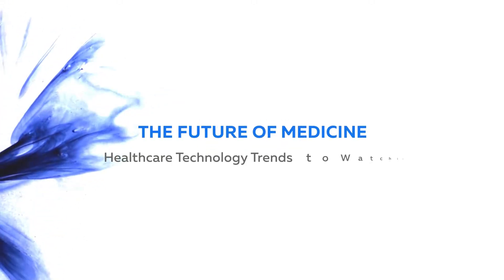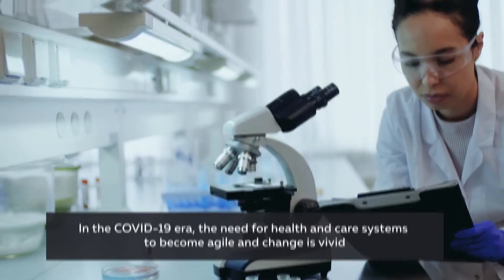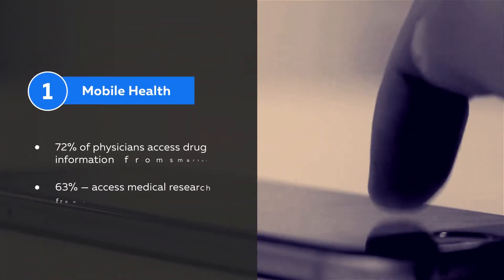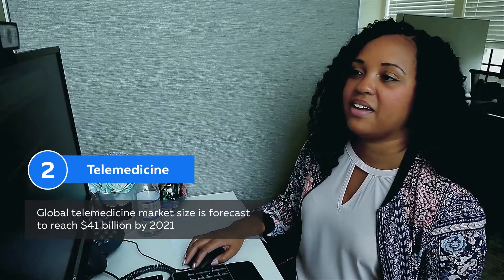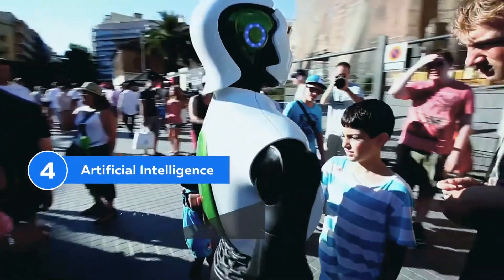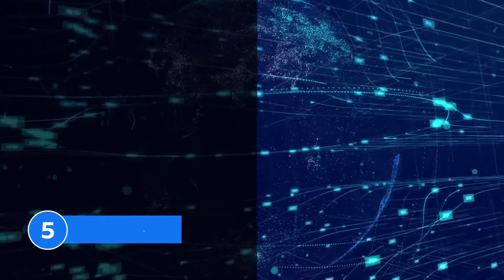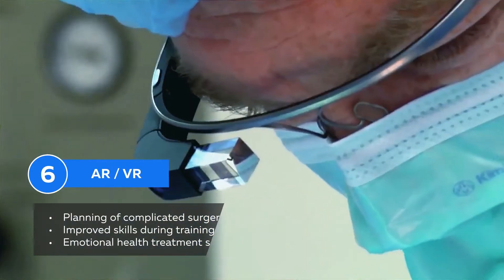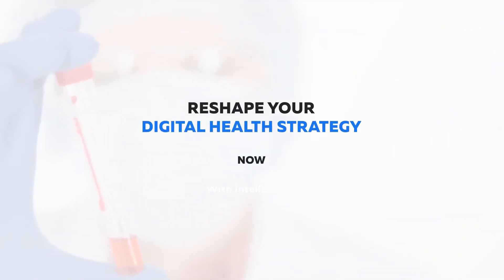Modern Healthcare | Digital Health Strategy & Trends 2020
We are in the middle of a truly transformative moment in the healthcare industry. Healthcare organizations are rapidly reshaping their operations to overcome obstacles presented by COVID-19 pandemic and finding innovative ways to fight the virus. Here is an overview of the most prominent digital health trends of our time. Discover how to evolve and adapt for the rest of 2020 and into 2021 using emerging technologies and more efficient solutions.